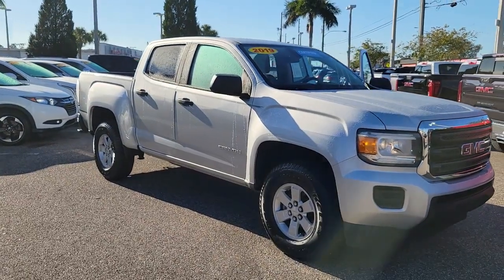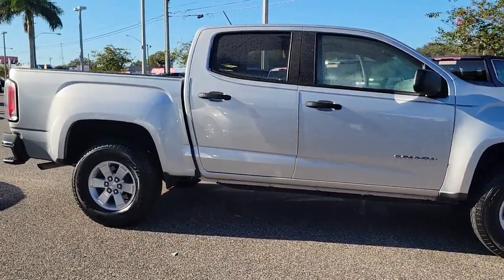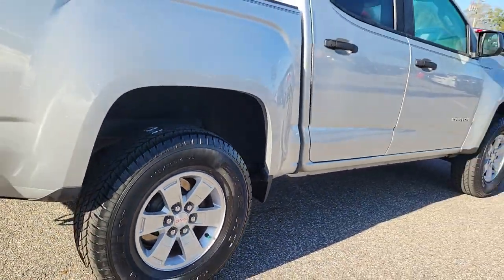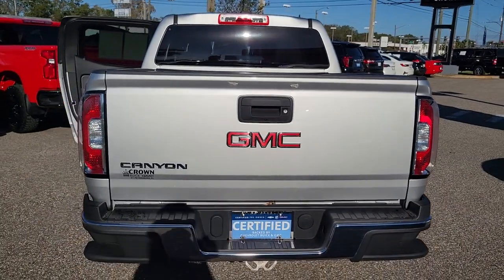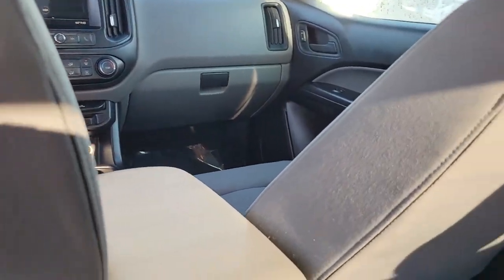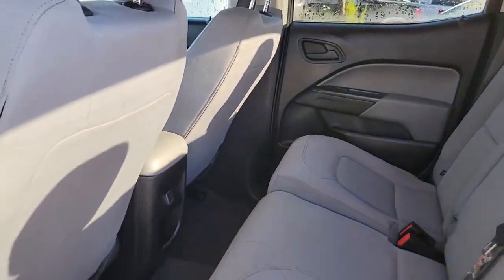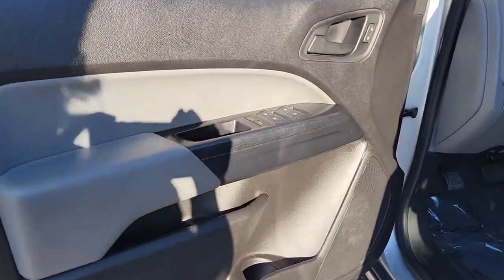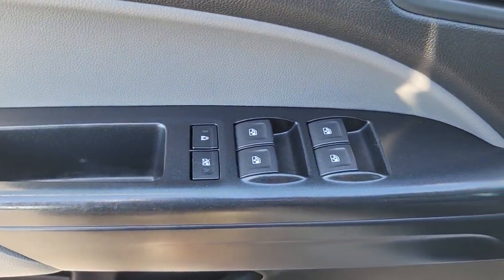2019 GMC Canyon St. Petersburg, Tampa, Clearwater, Palm Harbor, Largo, FL 71P604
Quicksilver Metallic Used 2019 GMC Canyon Base available in Saint Petersburg, Florida at Crown Buick GMC. Servicing the Tampa, Clearwater, Palm Harbor, Largo, FL area.

CARFAX One-Owner. Clean CARFAX. Certified. BLUETOOTH BACKUP CAMERA ALLOY WHEELS Convenience Package Electronic Automatic Cruise Control EZ-Lift & Lower Tailgate Preferred Equipment Group 2VL Rear-Window Electric Defogger Remote Keyless Entry Ultrasonic Rear Parking Assist Unauthorized Entry Theft-Deterrent System.brbrPriced below KBB Fair Purchase Price! 20/26 City/Highway MPGbr2019 GMC Canyon Base GMC Certified Pre-Owned Details:brbr  * Warranty Deductible: $0br  * 172 Point Inspectionbr  * Powertrain Limited Warranty: 72 Month/100000 Mile (whichever comes first) from original in-service datebr  * Vehicle Historybr  * Roadside Assistancebr  * Transferable Warrantybr  * Limited Warranty: 12 Month/12000 Mile (whichever comes first) from certified purchase datebr  * 24 months/24000 miles (whichever comes first) CPO Scheduled Maintenance Plan and 3 days/150 miles (whichever comes first) Vehicle Exchange Program. SiriusXM 3-month trial subscriptionbrbrbrCrown Buick GMC winner of Dealer Rater Dealer of the Year Award 3 years running! Come see our selection of Quality Pre-Owned vehicles our no hassle no games pricing policy means that you receive the lowest internet live market price on every vehicle every day only at Crown Buick GMC.brbrbrAll prices plus sales tax tag and titling and dealer service fee of $999.00 which represents cost and profits to the selling dealer for items such as cleaning inspecting adjusting new vehicles and preparing documents related to the sale. A Better Way To Buy.